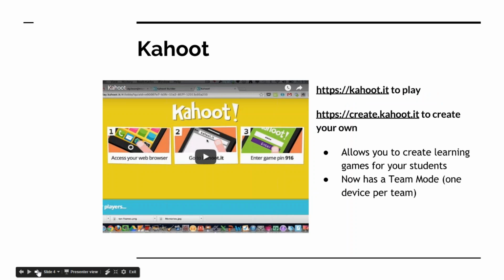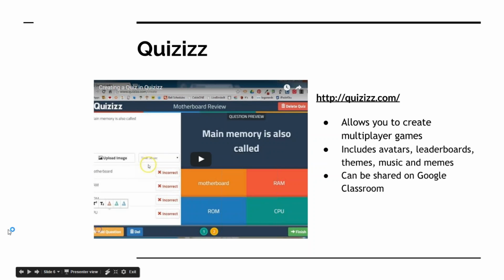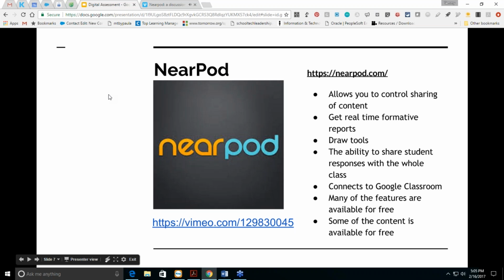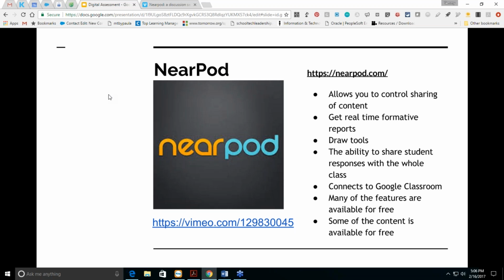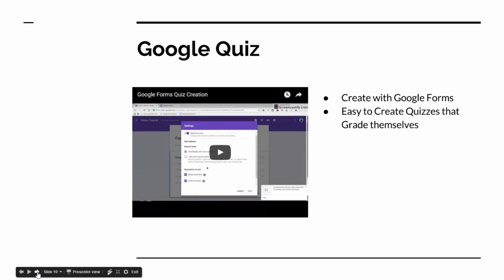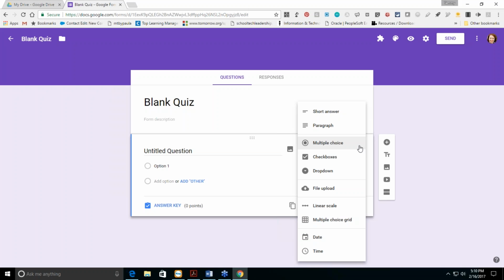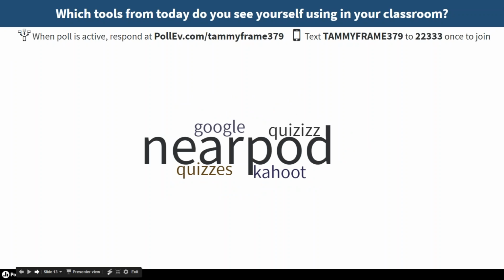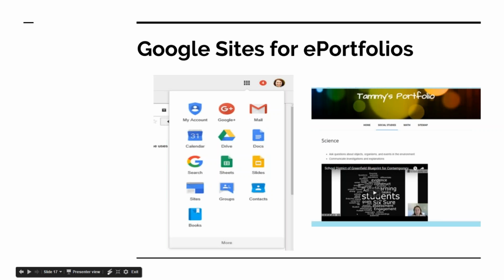Make Learning Visible with Digital Assessments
In this webinar, we will talk about real time formative assessments that can liven your classroom. Learn about tools that will take time away from grading and allow you to focus more on teaching and provide students with more ownership of their learning.